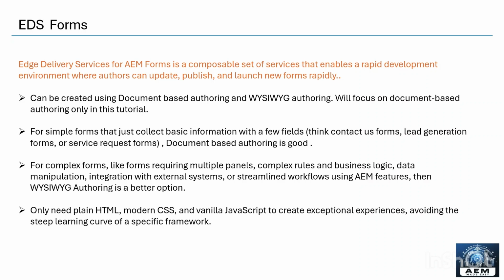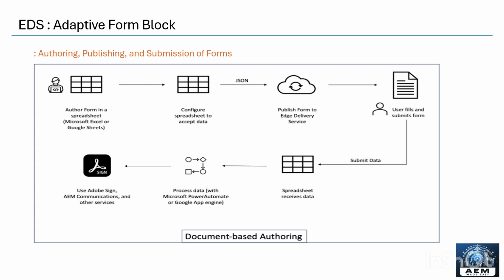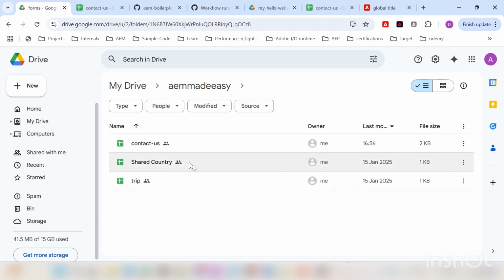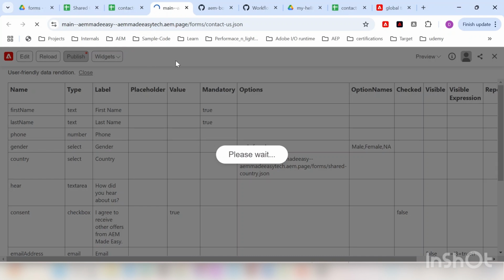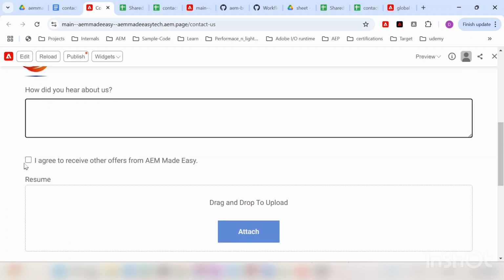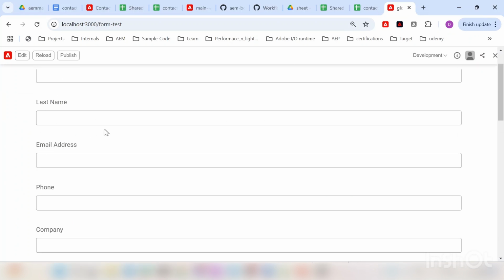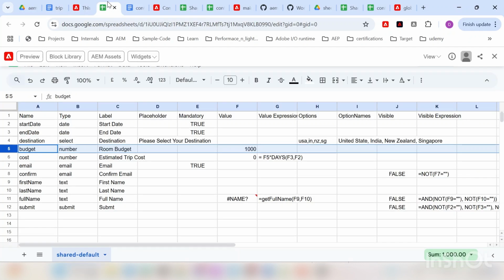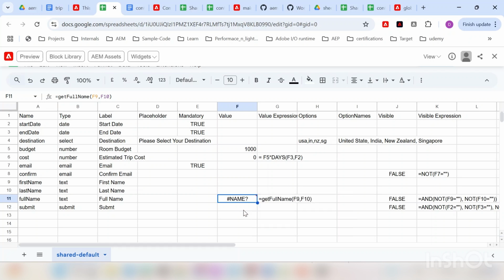EDS #14| Forms in Edge Delivery Services | Adding dynamic behaviour and Ingestion service in EDS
1) How to create forms in EDS
2) Form submission and Ingestion service in EDS
3) How to add dynamic behaviour to forms in EDS